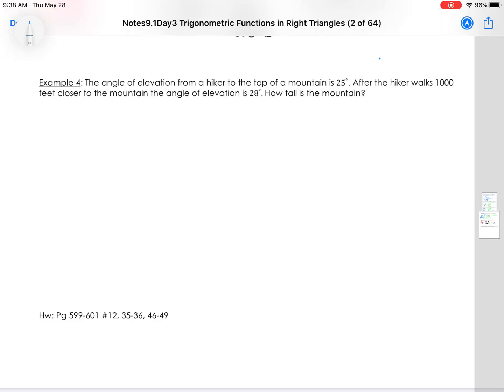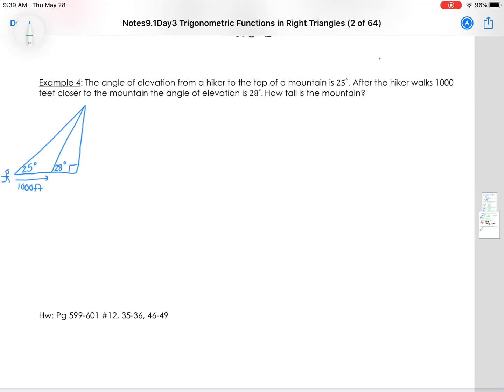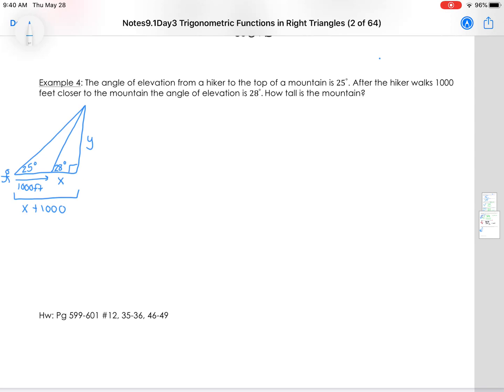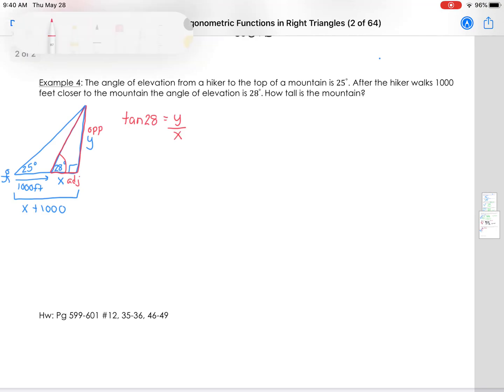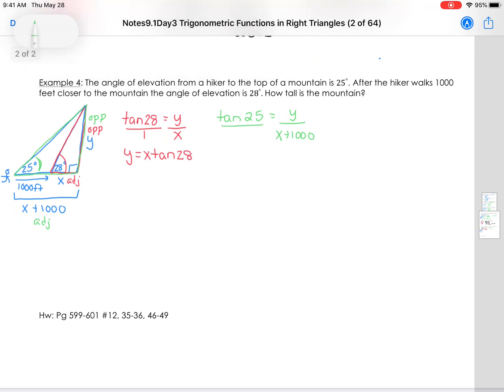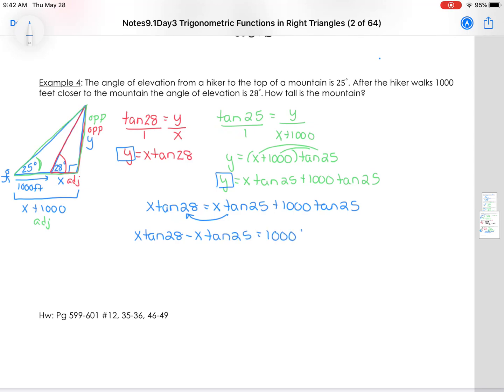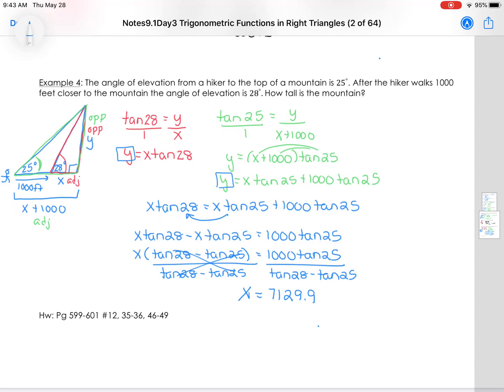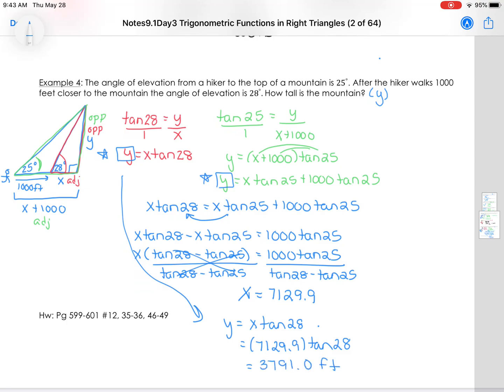Algebra 2 CPE Lesson 9.1 Trig Functions Day3 Vid#3